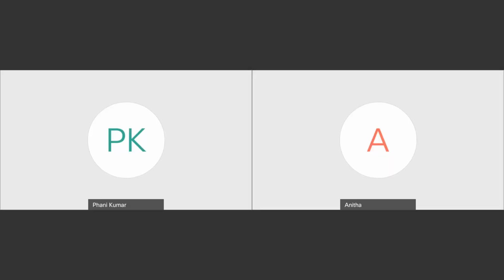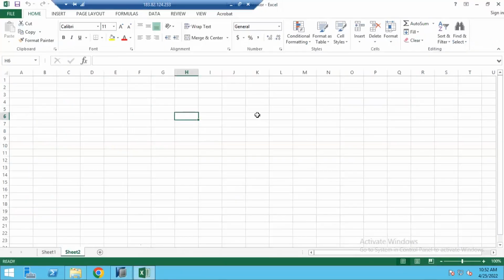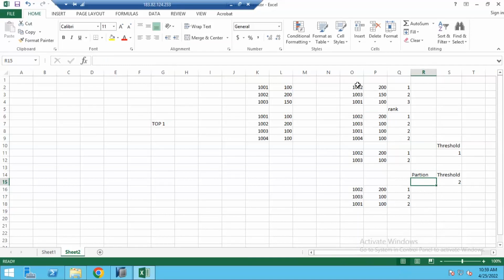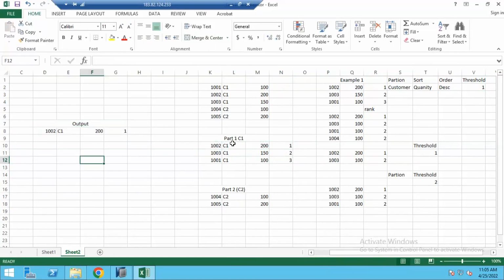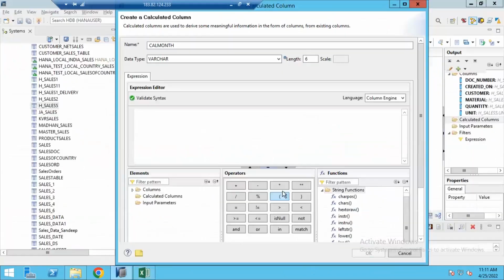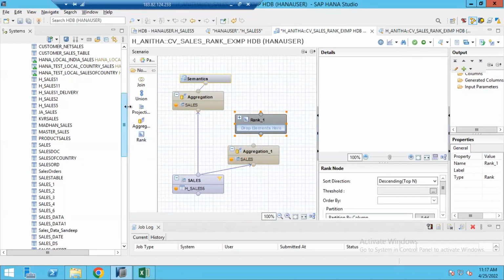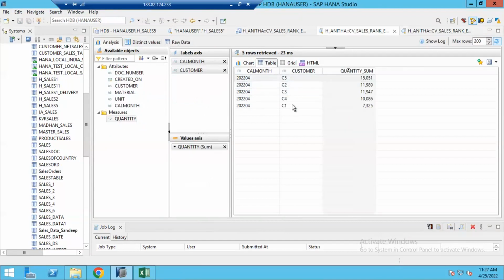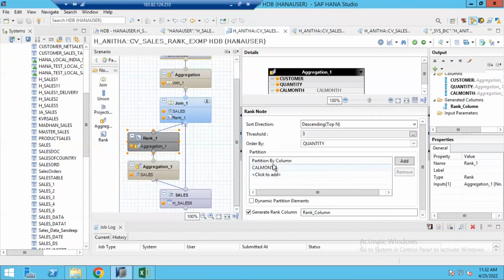Ranking Node in Calculation View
Explained on below topic

1. Understanding Ranking Node properties in Calculation view with Examples
2. Usage of Ranking Node in Calculation View